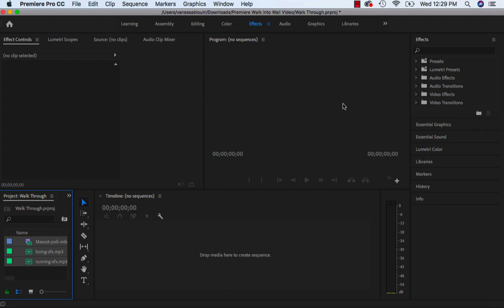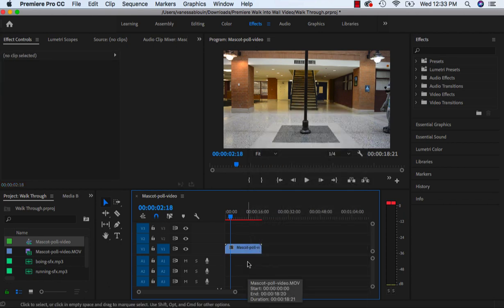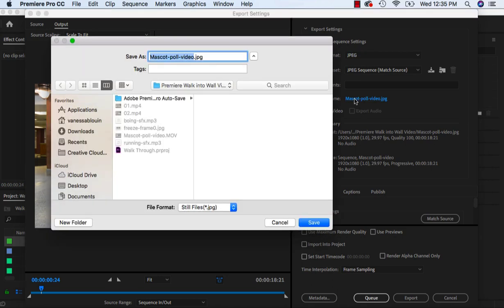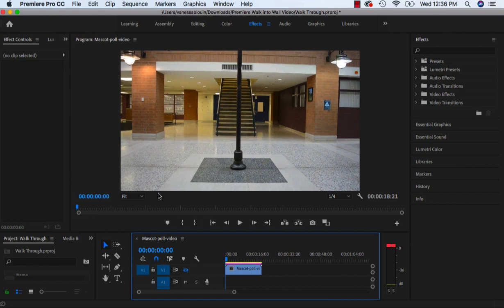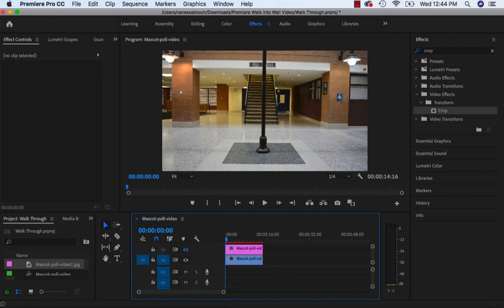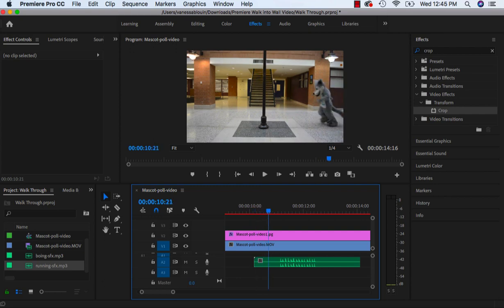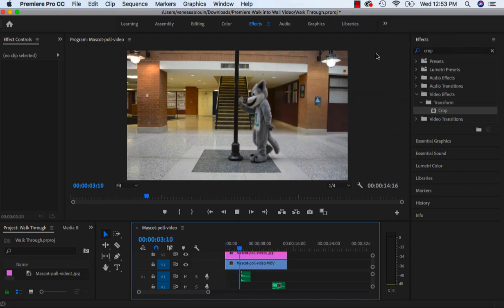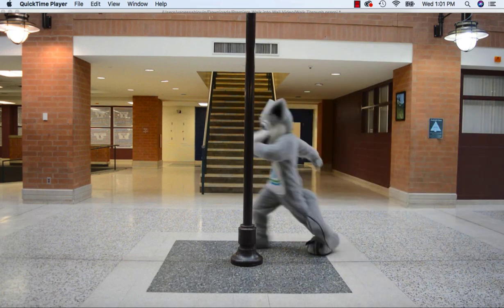Crop / Split - Frame Tutorial - Adobe Premiere CC